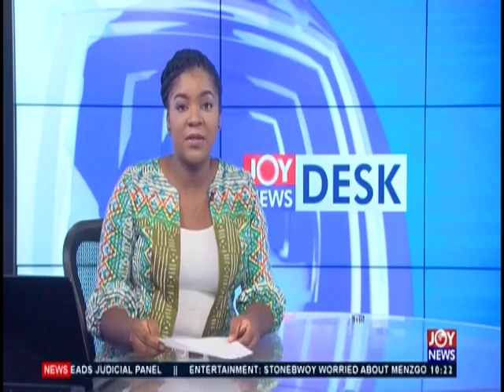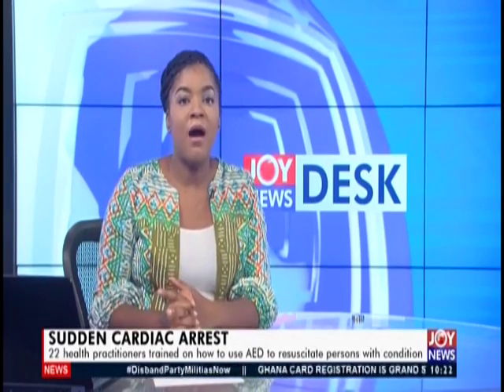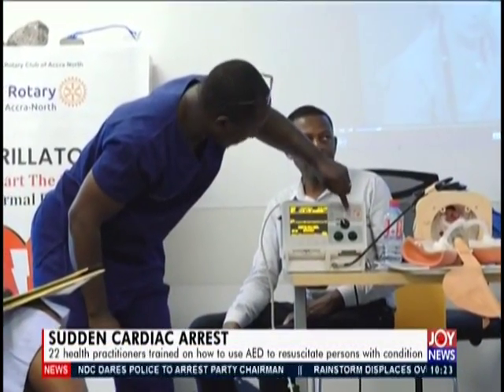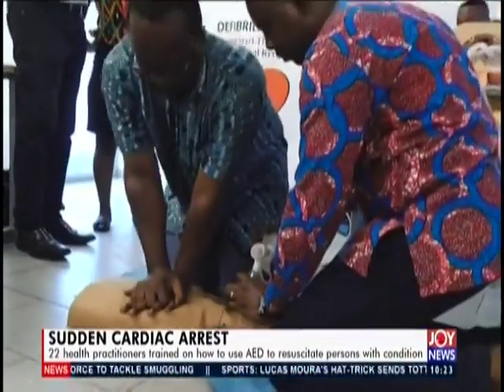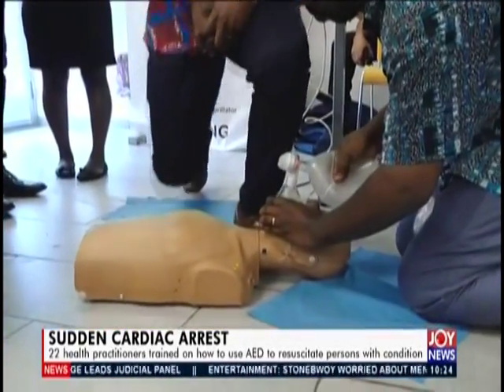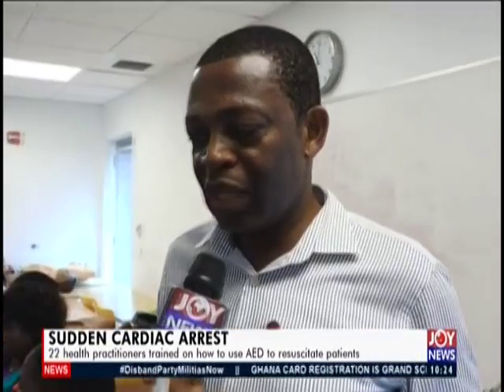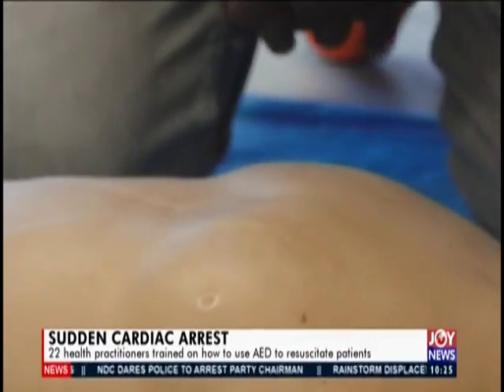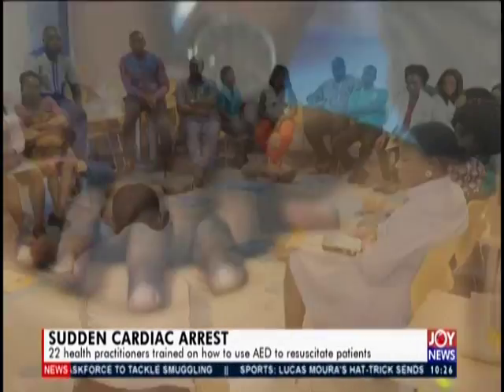Sudden Cardiac Arrest - News Desk on JoyNews (9-5-19)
22 health practitioners trained on how to use AED to resuscitate persons with condition